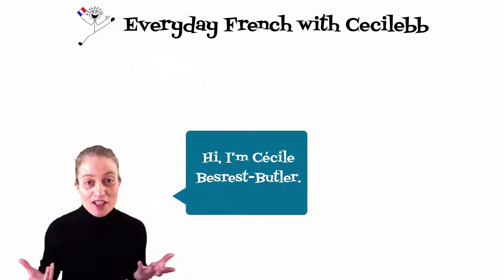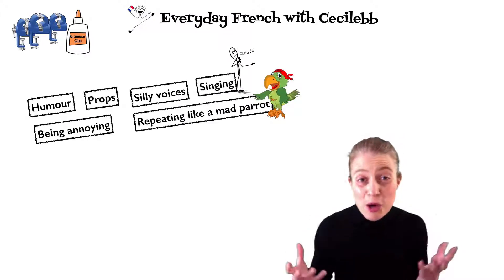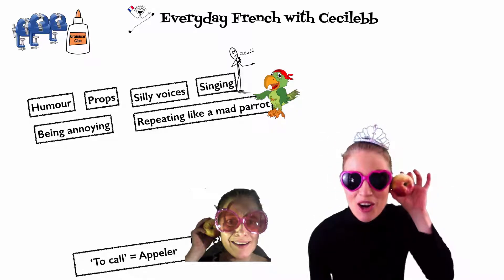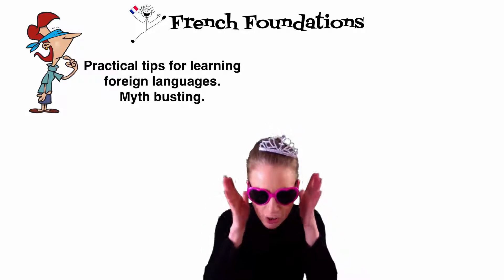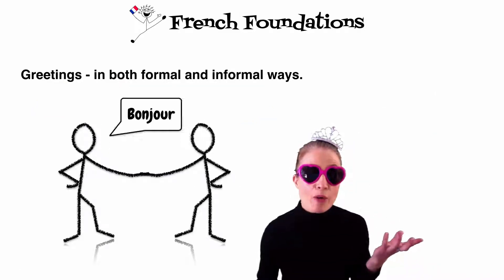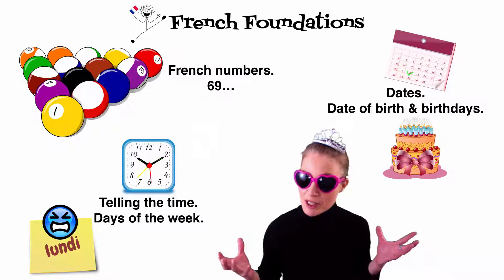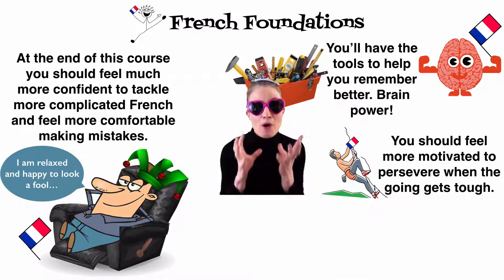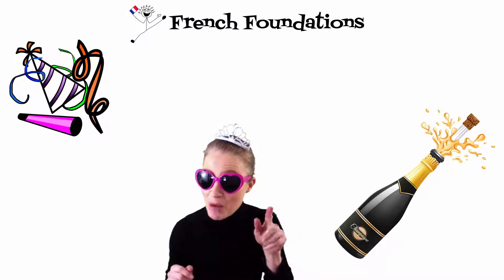Fun French Foundations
Bonjour!
You can learn French without paying a penny but if you're looking for a very structured step-by-step course with a teacher who's passionate and makes even French Grammar fun then come and join The Fun French Clan With CécileBB.

There are free and excellent paid courses that are a bargin compared to some of the established courses.

Testimonial:
'I have tried various French teaching methods - books, Cds and online - but the quality of Cecile's videos surpasses them all. They are bright, engaging and funny and use all kinds of imagery to make words and phrases stick to your brain. She pauses for you to have a go, then builds on each theme, taking turns with you to repeat and expand your vocabulary. The videos also work well as audio, useful on car journeys. These are very polished and thoughtfully produced and make some of the big-name products seem so dull!'  Steve Ellis

You can start with Get Beyond Tarzan Level courses if you're new to French or would like to learn to get by on your next holiday to France.

If you'd like to get into the grammar without it feeling like a chore then work your way up the Fun French Grammar Courses.

Want to get Fun French straight to your email - join the mailing list using this link:

Learn French in a new way. In this course we are learning the essential building blocks of French. The alphabet, pronunciation, nouns, greetings, numbers, dates, telling the time and the days of the week.
Before embarking on this important stuff we cover how to learn a foreign language effectively. For many the thought of speaking French is simply terrifying and also trying to remember so many words seems impossible. We go through how to tackle the nerves and learn fun techniques that aid your memory. Once you can see that your mindset can be changed we start the French foundations.
It is frustrating not to be understood when you're speaking French so pronunciation is something to be practised throughout - don't worry you won't completely lose that charming accent!
The gender of nouns - whether they're masculine or feminine can trip up a lot of people - you will learn funny ways of remembering which is which.
We learn greetings, how to wish people a good day and basic good manners in both formal and informal ways.
French numbers can be tricky especially after 69 - you'll get plenty of practice here with some fun visuals and associations to make the numbers stick.
With those numbers we move onto dates and telling the time then finish off with the days of the week. With these foundations the more complicated stuff won't feel so daunting.
As well as the videos that you can re-watch you will get written summaries full of pictures to help your memory so you can revise things at a glance. I provide you the with the lyrics to French songs with the English translation - songs are a powerful way of learning because tunes stick - you never forget a tune you've heard a few times.
Here is a testimonial from Mark that says it all 'Learning a language as an adult was fairly daunting and I didn’t actually think I would take it in. Cecile makes learning fun, effortless and interesting and you’ll find you’ve actually learnt a lot of a new language without realising and thinking too much. It just sort of sticks! You’ll find yourself suddenly blurting out French words, you hadn’t even realised you knew.'
Come and learn in a fun relaxed atmosphere. Whether you're new to French, a little rusty or lacking in confidence this Fun Foundations Course will boost your confidence and French ability.